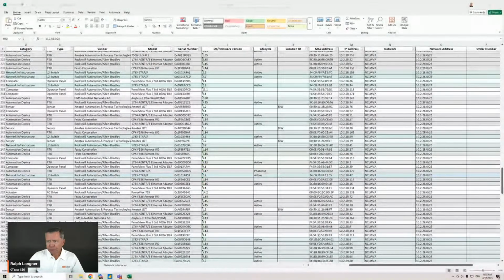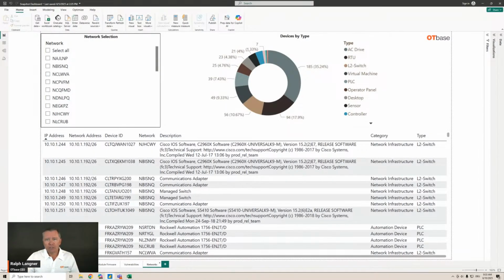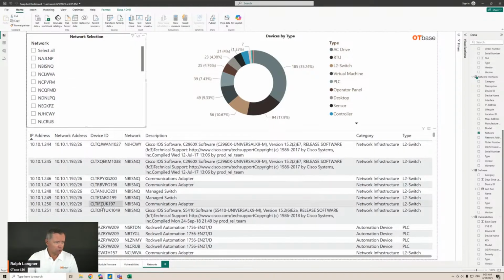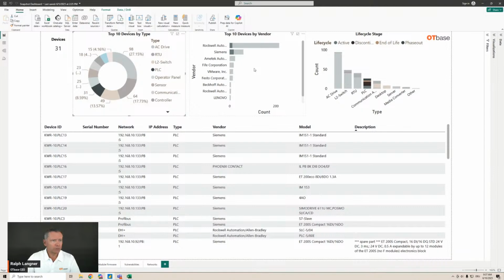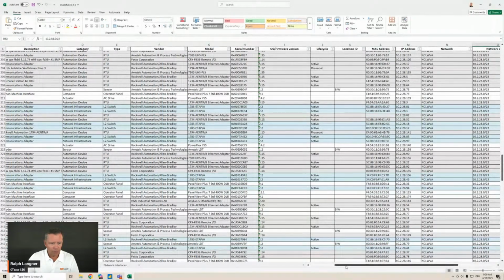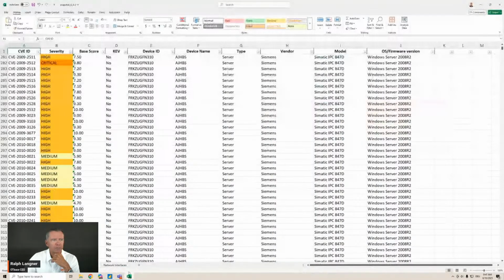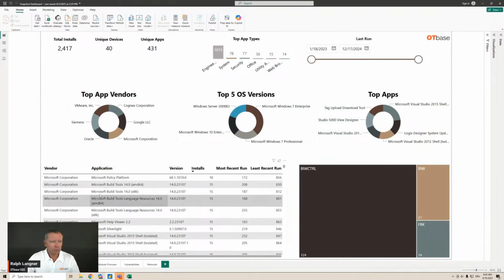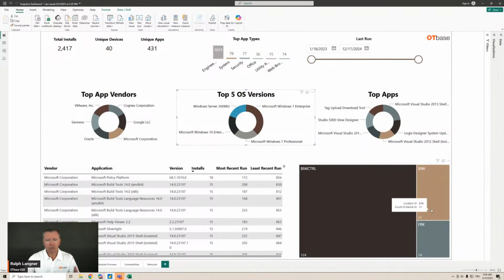OT asset inventory: Excel or Power BI?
This episode is for those who use Excel to store the data of their OT asset inventory. Ralph shows how Power BI is far superior when it comes to actually use the data and gain insight.